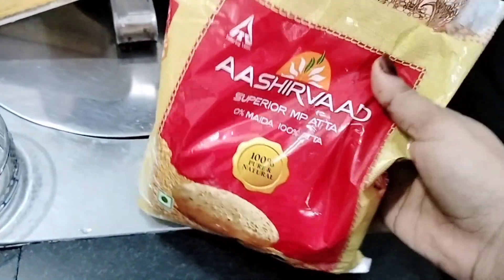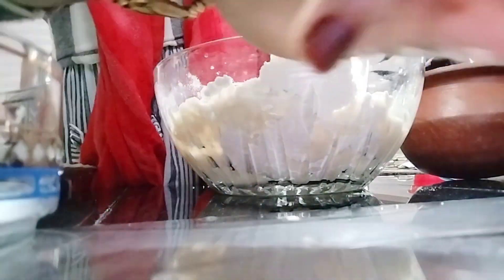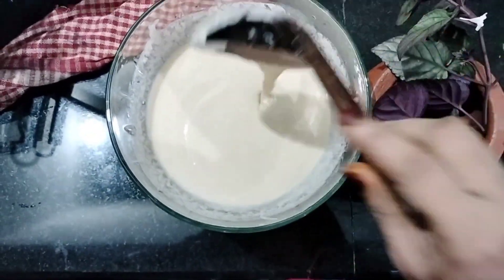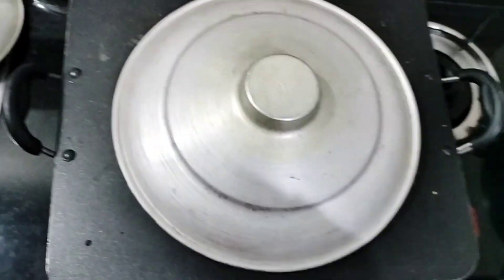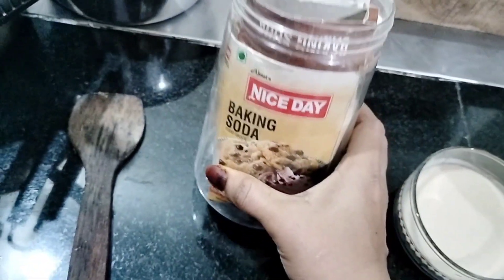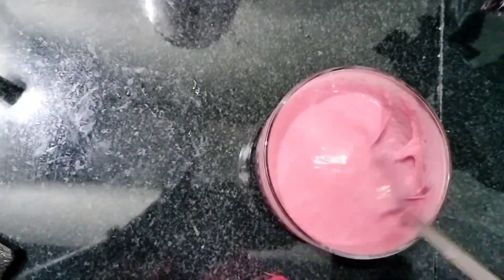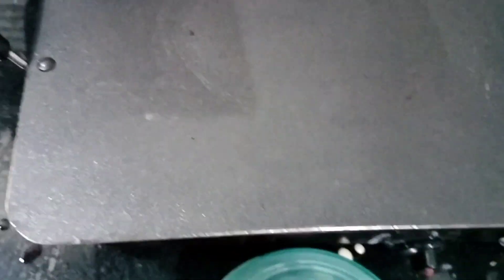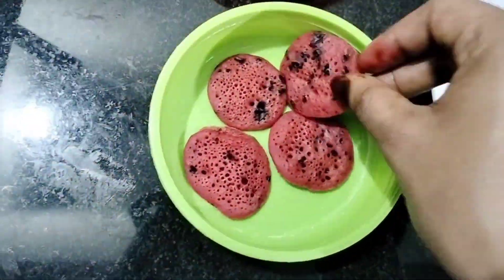ഒരൊറ്റ ബാറ്ററിൽ രണ്ടു റെസിപ്പി snack&breakfast same batter easy recipe ||Jasus World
snack ഉം breakfast ഉം ഒറ്റ ബാറ്ററിൽ same പാനിൽ ഇനി easy ആയിട്ട് ready ആക്കി എടുക്കാം:-
വളരെ healthy ആയിട്ടും, അതുപോലെ easy ആയിട്ടും തയ്യാറാക്കി എടുക്കാവുന്ന ഒരു breakfast ഉം, അതോടൊപ്പം same ബാറ്ററിൽ ready ആക്കി എടുക്കാൻ കഴിയുന്ന tasty snack recipe ഉം തയാറാക്കാൻ ഈ വീഡിയോ കണ്ടു നോക്കൂ,സ്കൂളിൽ പോവുന്ന കുട്ടികൾ ഉള്ള പേരെന്റ്സ് ഉറപ്പായിട്ടും വീഡിയോ കാണുവാണെങ്കിൽ വളരെ healpfull ആയിരിക്കും ഈ വീഡിയോ,